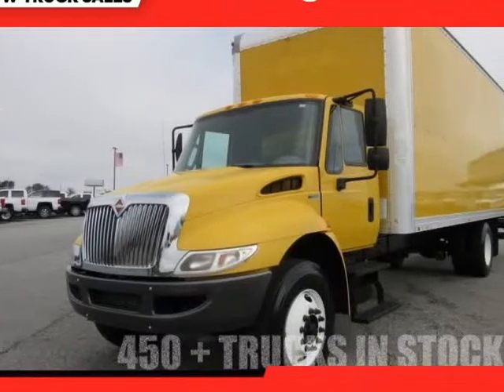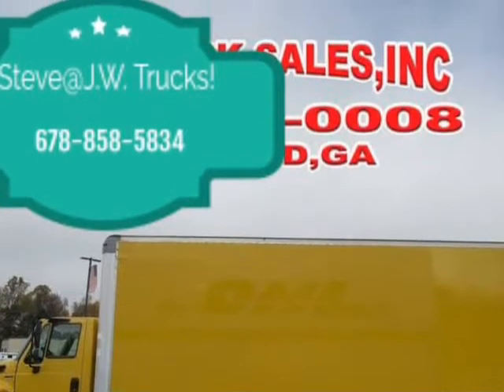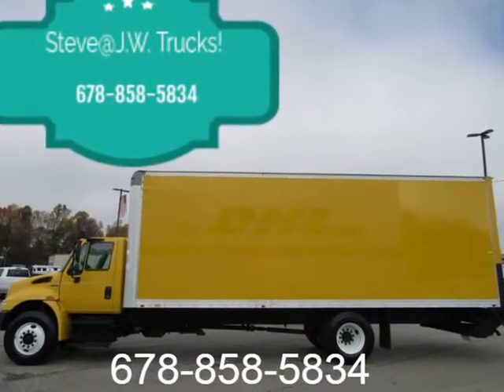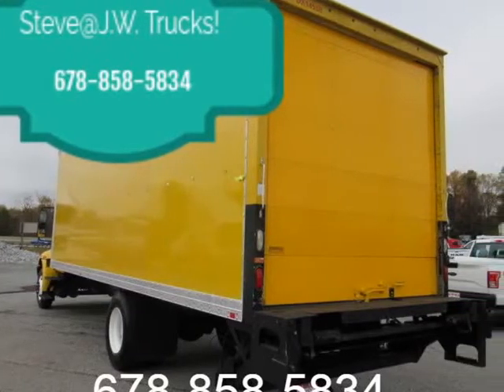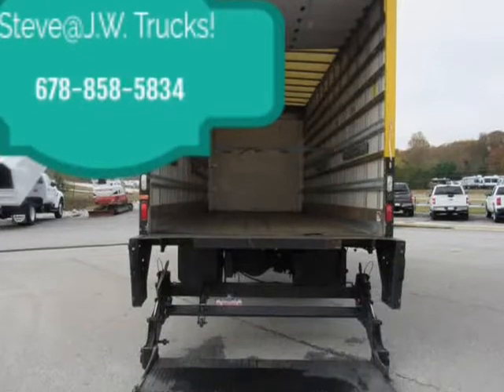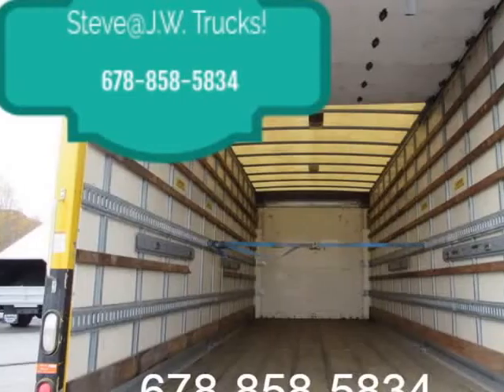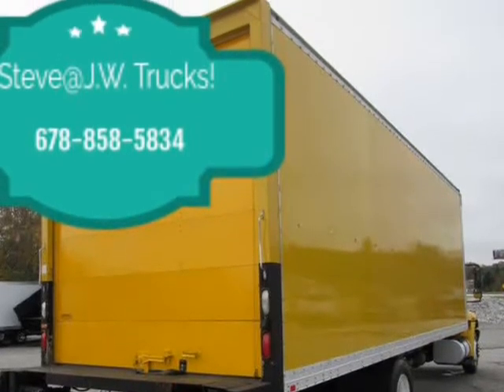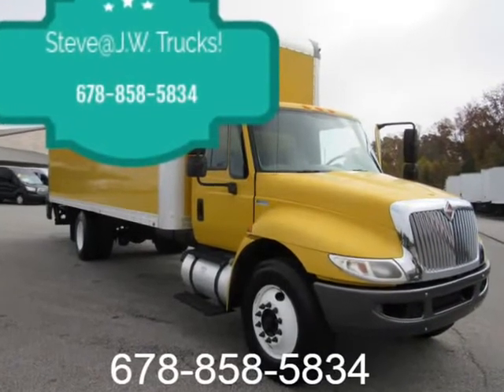2014 INTERNATIONAL 4000 BOX TRUCK Box Trucks (Oakwood, Georgia)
3585 Wallis Rd
Oakwood